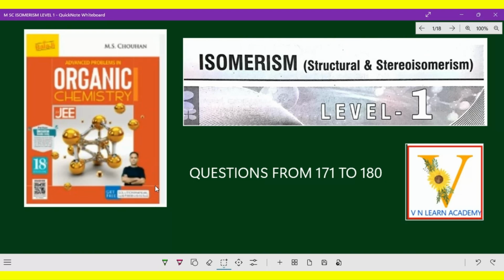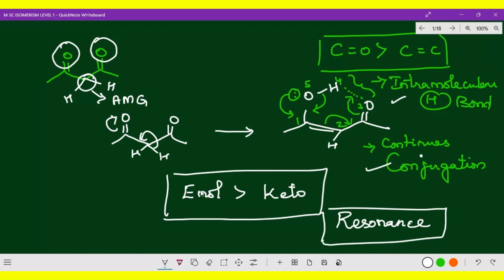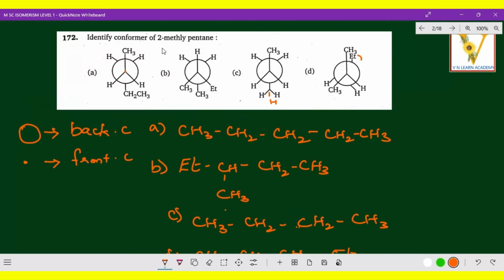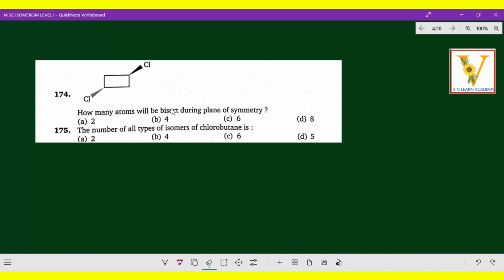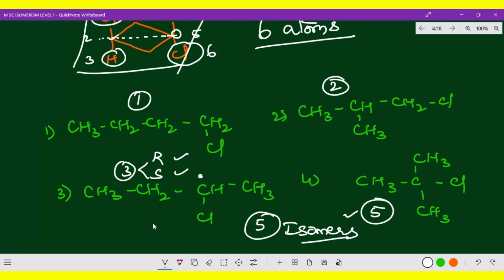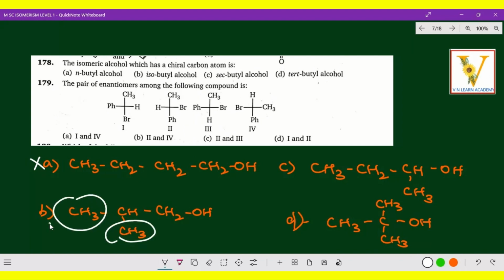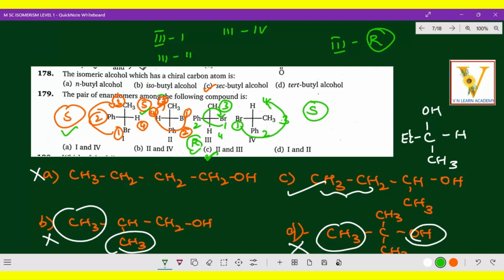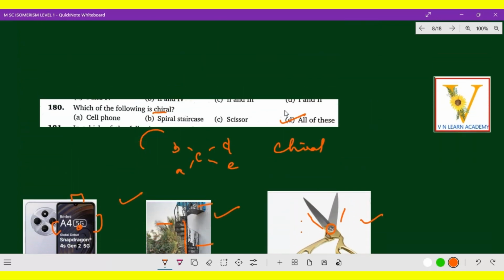ISOMERISM LEVEL 1 QUESTIONS FROM 171 TO 180 M S CHOUHAN SIR"S SOLUTIONS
✔️ Subject: Chemistry
✔️ Topic Name: ISOMERISM LEVEL 1
QUESTIONS FROM 171 TO 180
M S CHOUHAN SIR "S ORGANIC CHEMISTRY SOLUTIONS
This course covers: